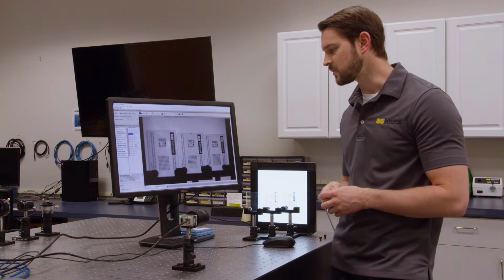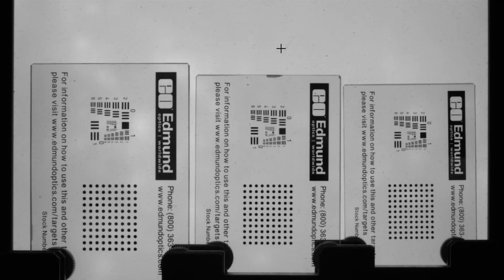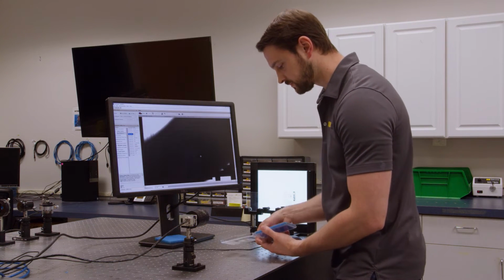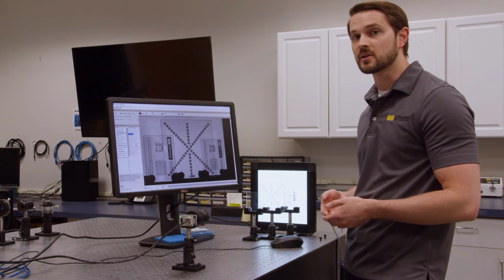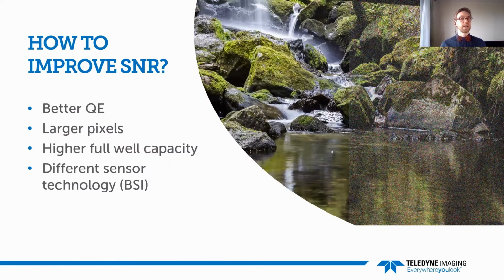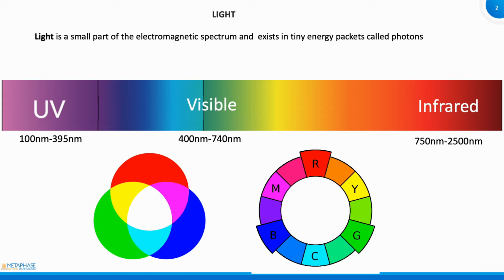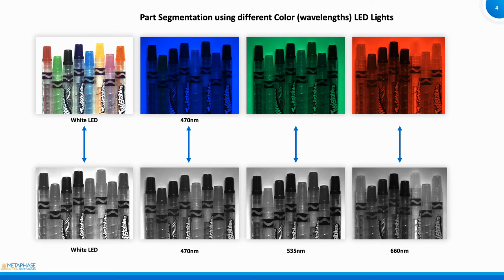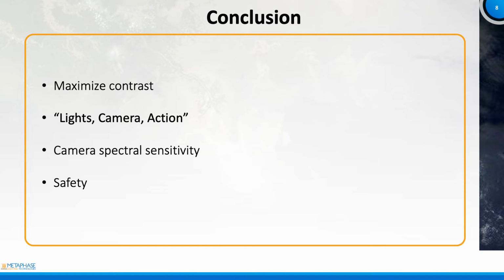Wavelength and f#